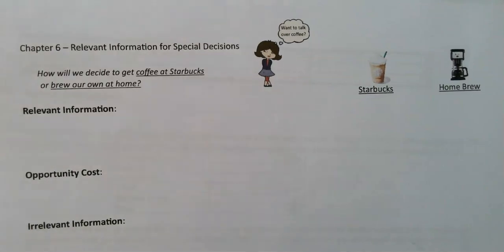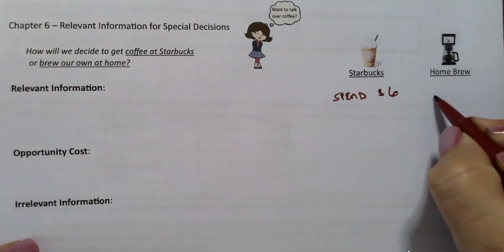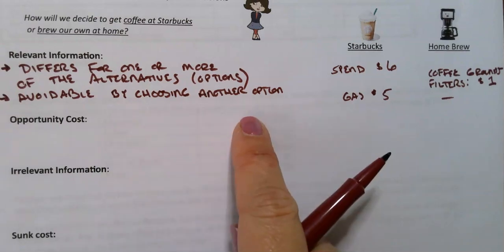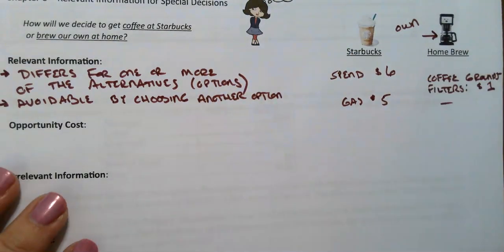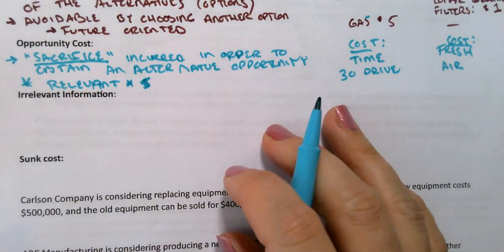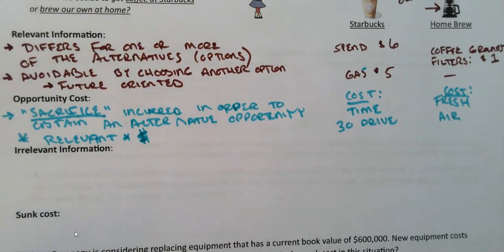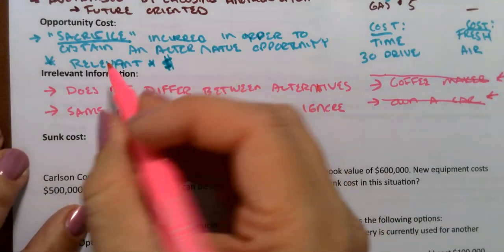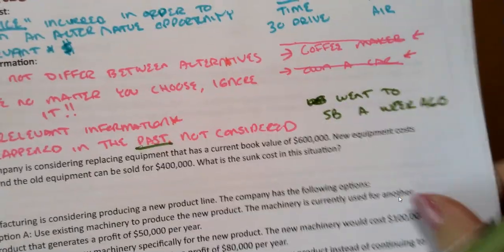Managerial - Chapter 6 Video 1